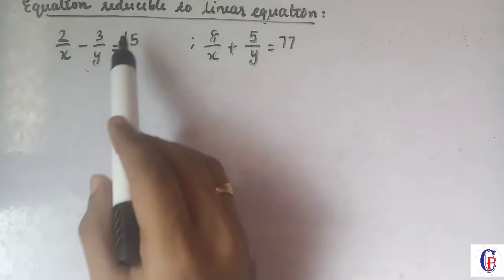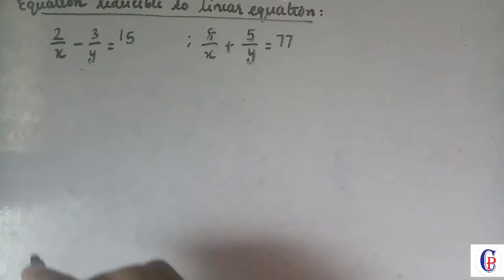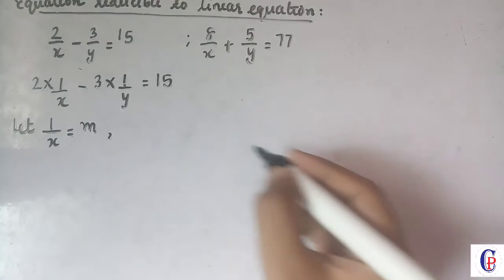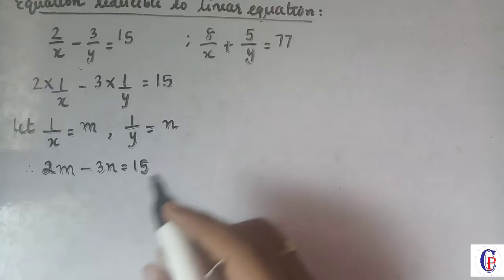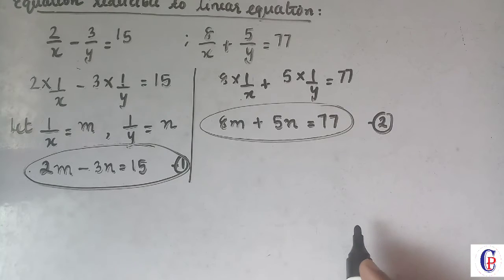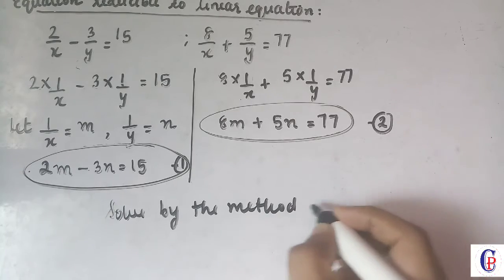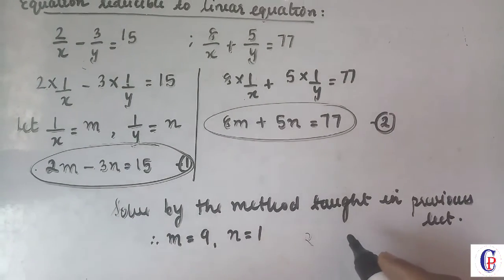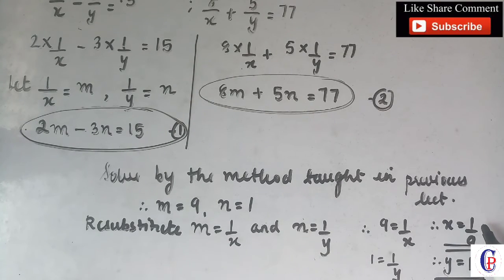14 - Equation reducible to linear equation